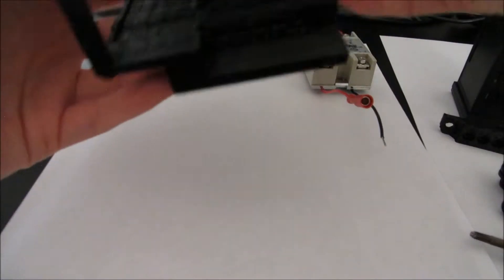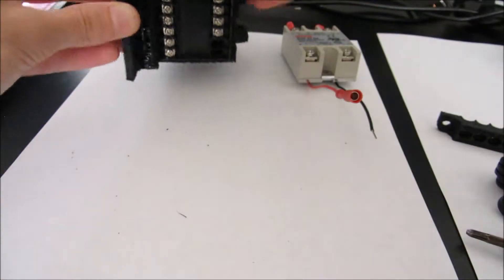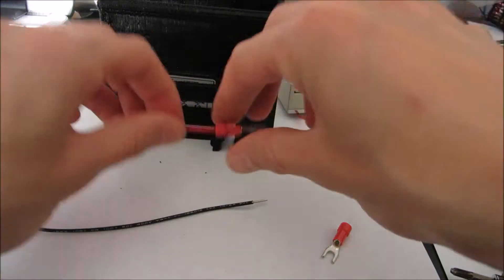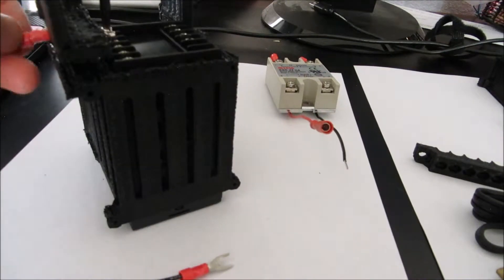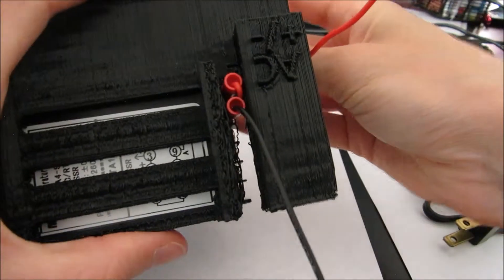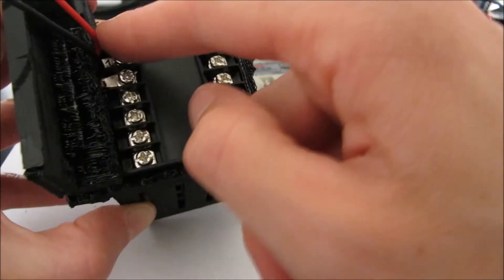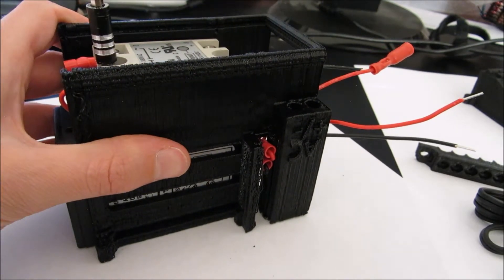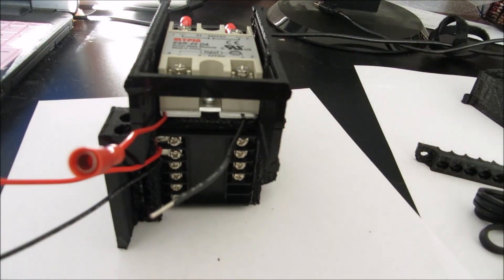Step3: Attach PID & Relay To Electronic Control Box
In this step, you will attach the PID controller box and relay to the electronic control box